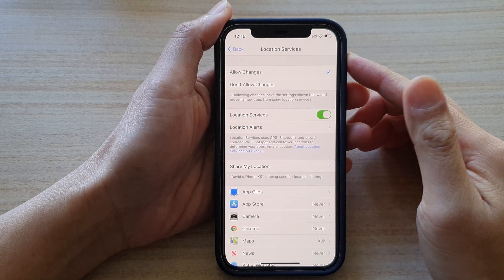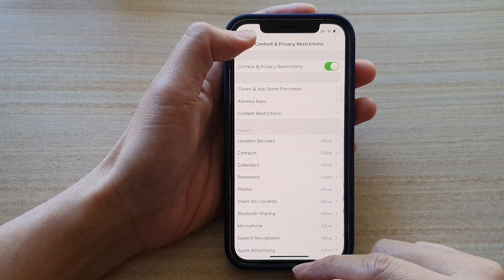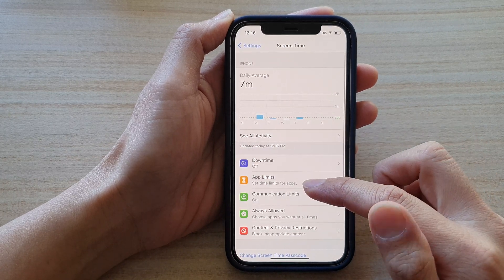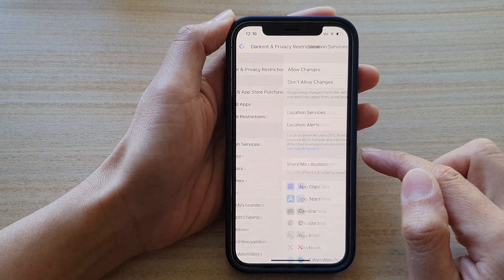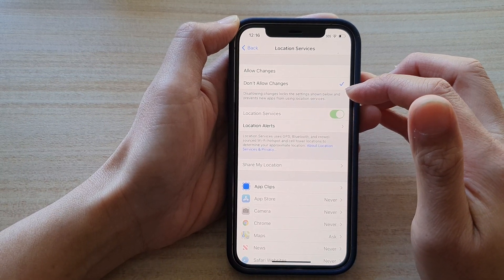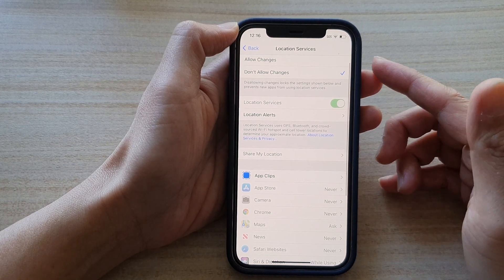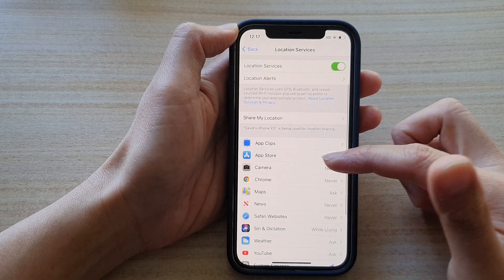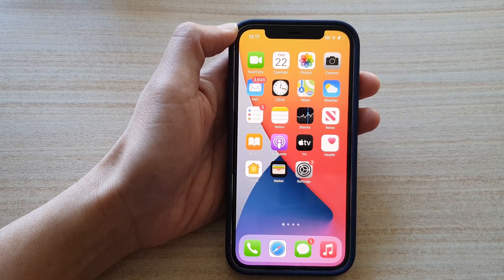iPhone 12/12 Pro: How to Allow / Don't Allow Changes to Location Services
Learn how you can Allow or Don't Allow changes to Location Services on iPhone 12 / iPhone 12 Pro.